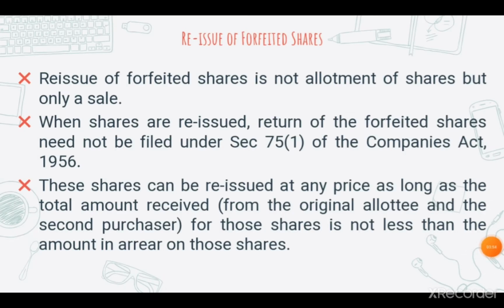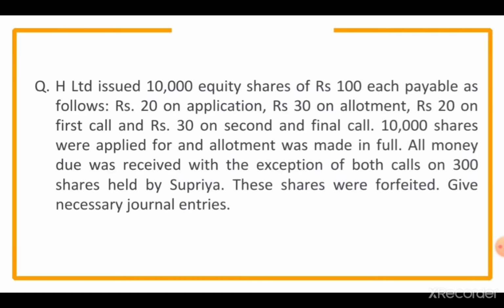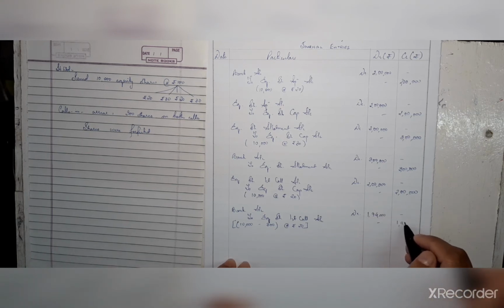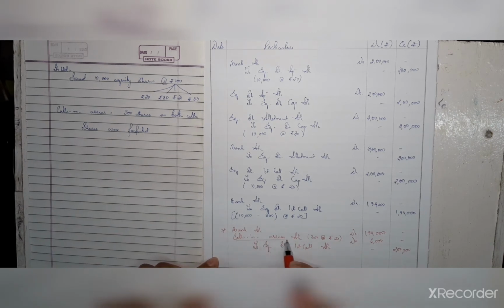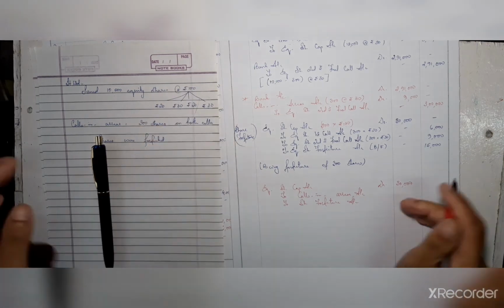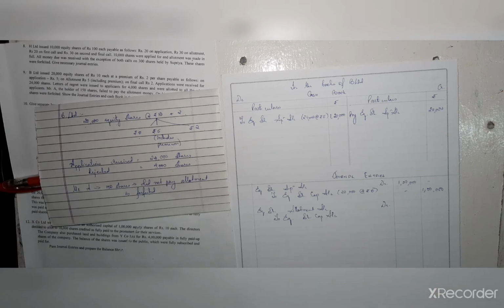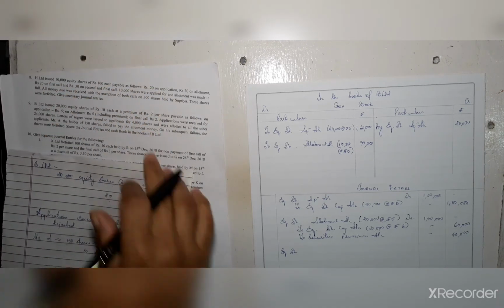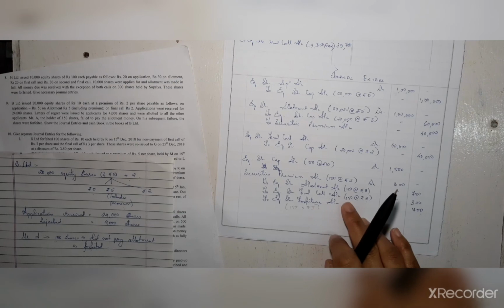Corporate Accounting u1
share forfeiture and re issue